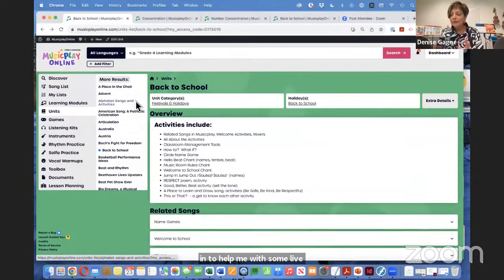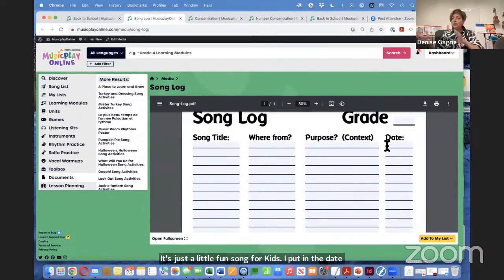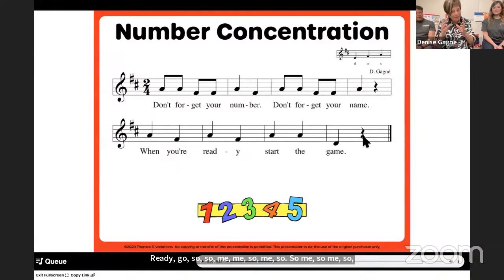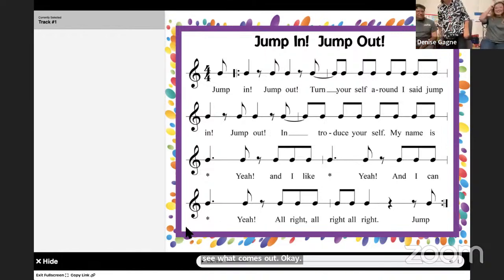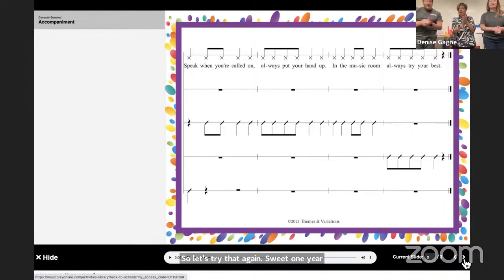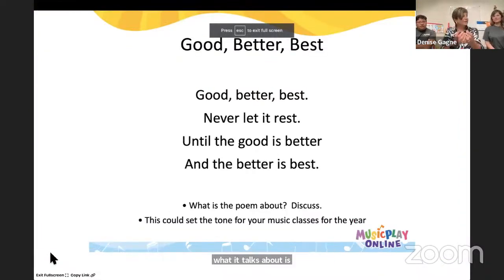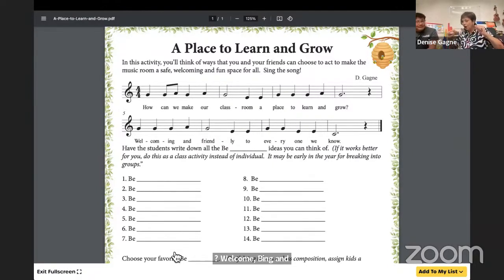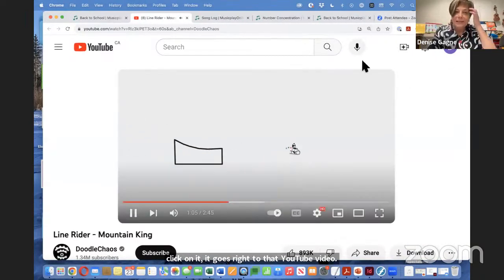Fun Back to School Ideas Webinar with Denise Gagne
Looking for ideas to start your year off? Denise will be sharing some easy ideas to get your students making music while reviewing (or learning!) musical concepts. Get ready to sing, move, create, and play your way to a great first month back in the music class!